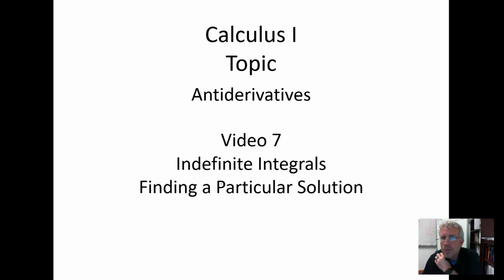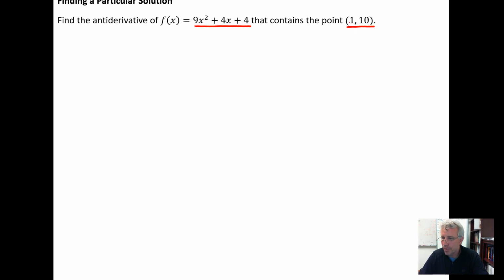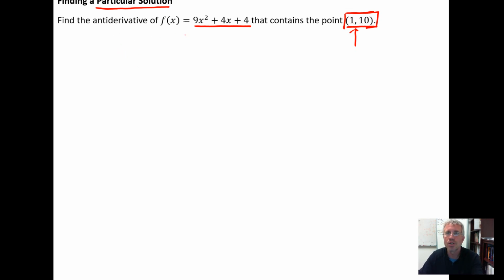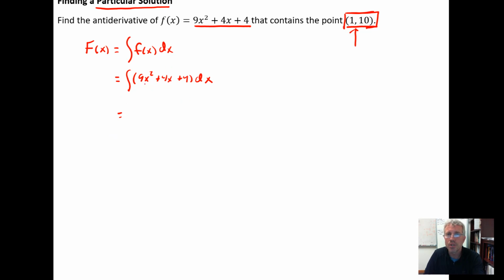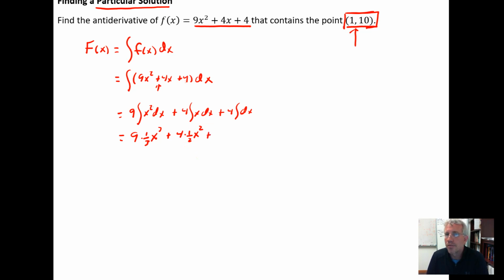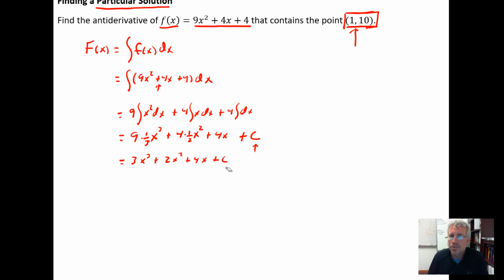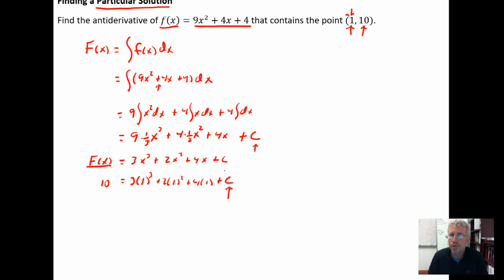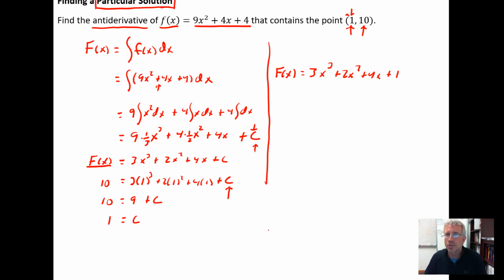Indefinite Integrals: Finding a Particular Solution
In this video, we use an ordered pair to find a particular solution associated with an indefinite integral.